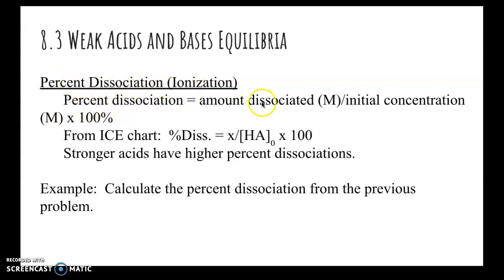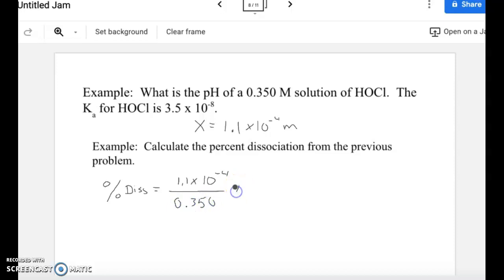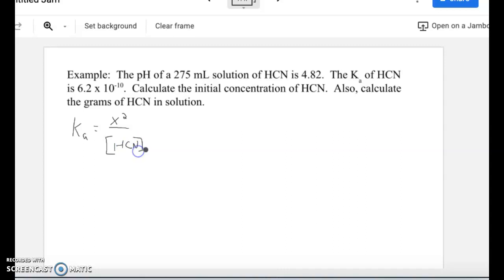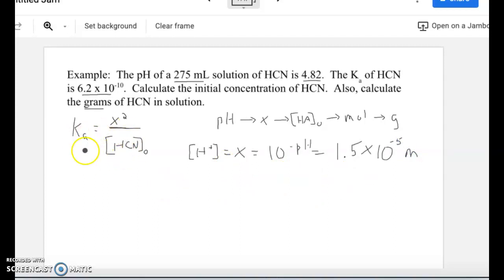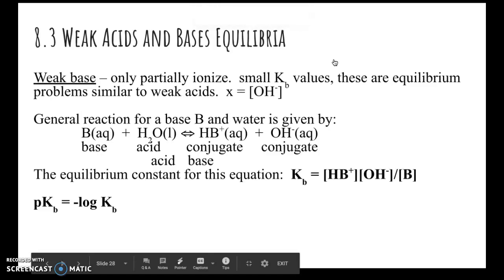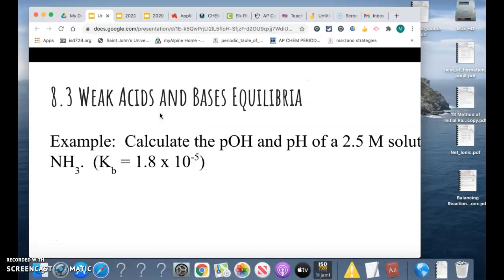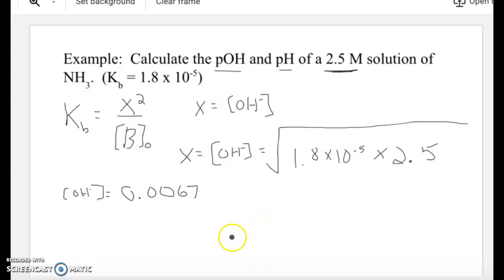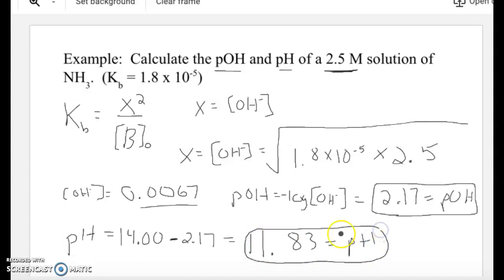AP Chem 8.3 Notes